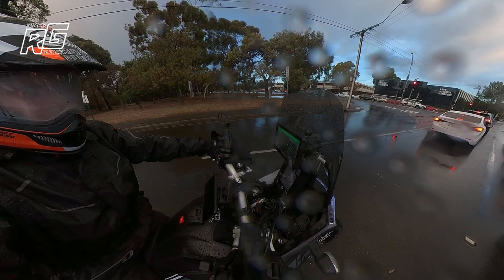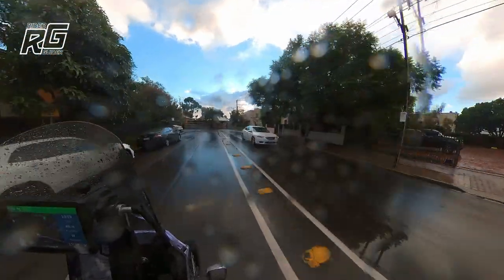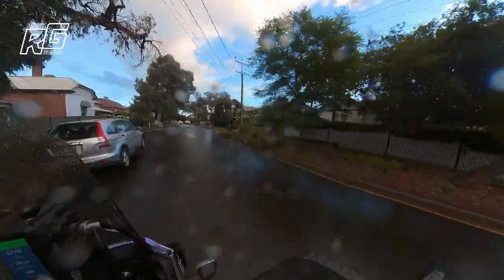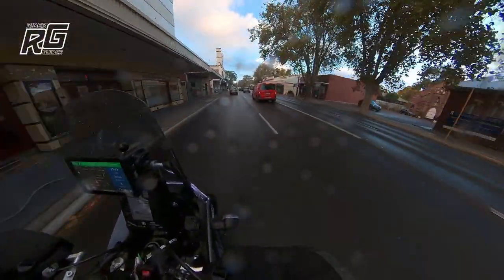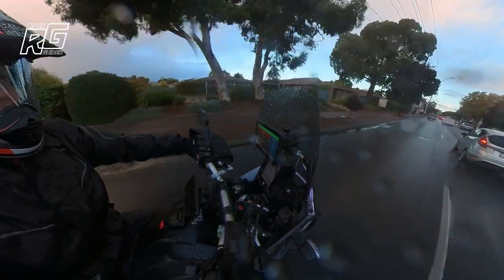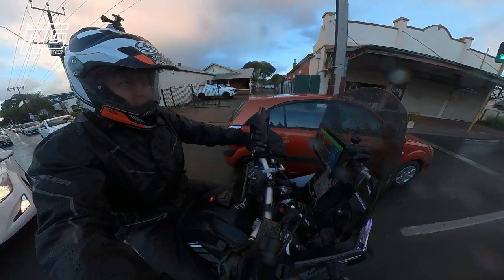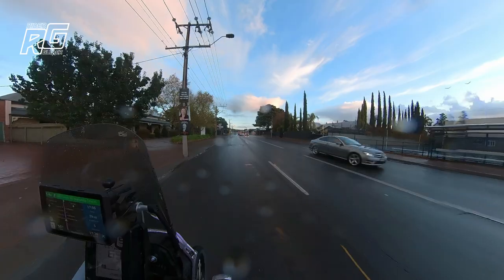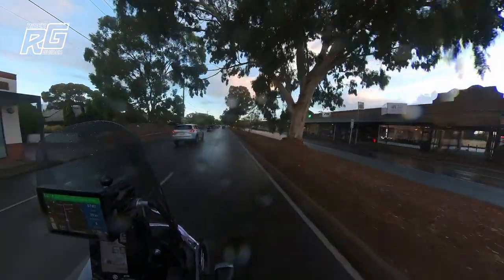DEFENSIVE MOTORCYCLE RIDING IN THE RAIN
HERE'S A TWENTY MINUTE ON BOARD COMMENTARY FOR WET WEATHER RIDING ADVICE COVERING OFF ON SOME OF THE THINGS YOU NEED TO CONSIDER WHEN RIDING YOUR MOTORCYCLE IN THE RAIN.  THERE ARE SOME DEFENSIVE RIDING STRATEGIES TO CONSIDER TOO.